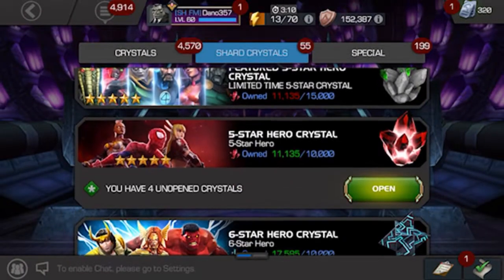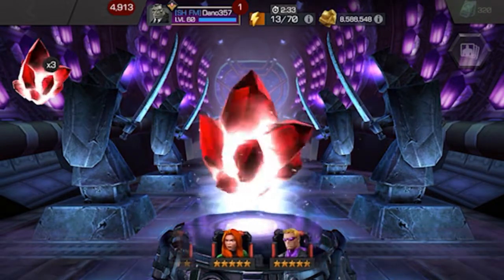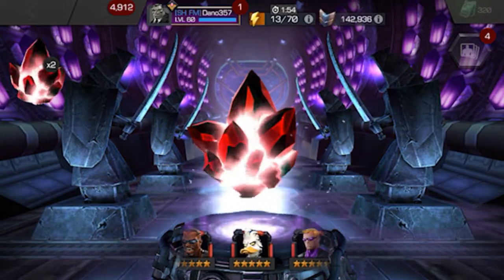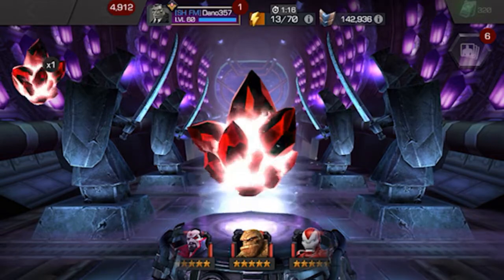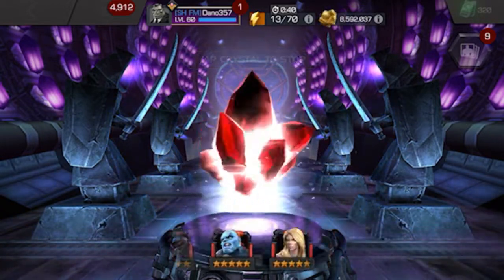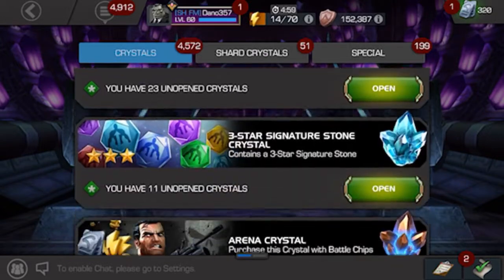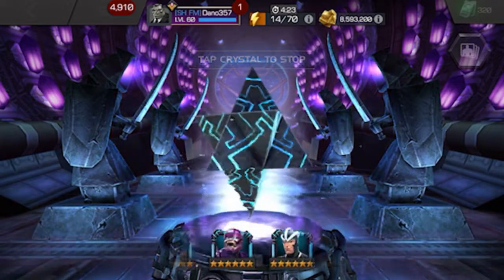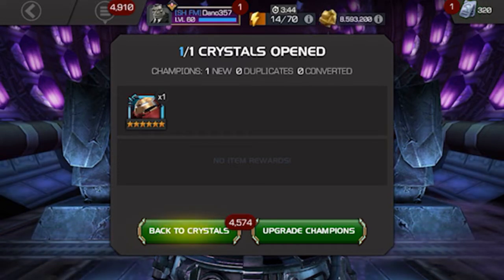4x 5 Star Basic & 1x 6 Star Basic Opening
Happy New Year! It's time to open some more crystals and see who my new 6* champion will be.